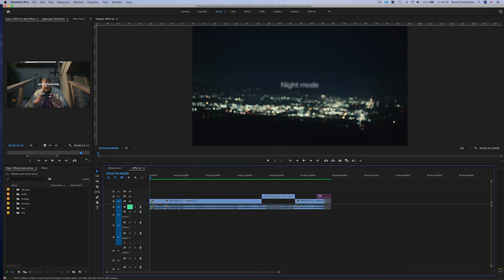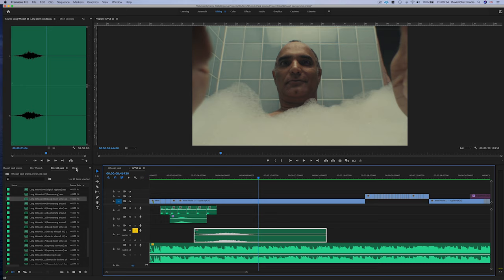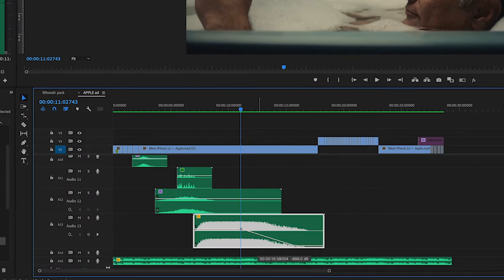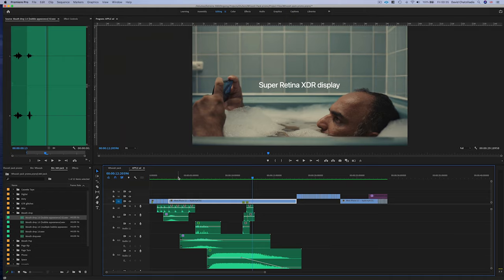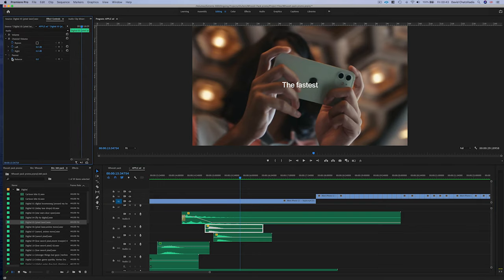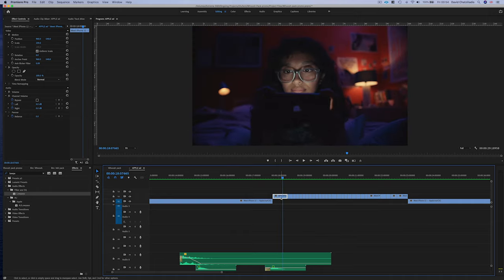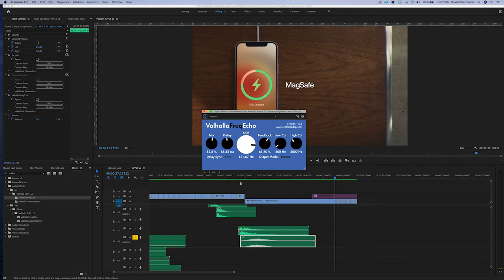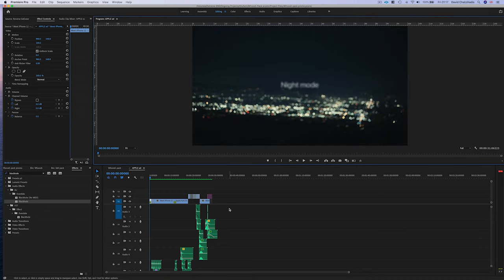$19.99 Apple Commercial Sound Design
Learn how to think about cinematic sound design by watching me re-edit an Apple iPhone commercial. Watch me sound design in premiere pro from beginning to end. I walk through picking sounds like whooshes and manipulating them using native effect in premiere pro. By the end of this video you will have an idea on how to think about sound design for your next video.

Wanna follow Dave?
📸 𝐅𝐨𝐥𝐥𝐨𝐰 𝐇𝐢𝐦 𝐎𝐧 𝐈𝐧𝐬𝐭𝐚𝐠𝐫𝐚𝐦 𝐡𝐞𝐫𝐞: @davethegreko

Chapters
00:16 What is sound design
02:25 Make detailed audio adjustments and cuts
03:42 How to use Lowpass filter
05:27 Keyframe audio effects
06:18 Stretch audio samples
06:38 Use delay for your sound design (valhalla supermassive)
10:03 Add overdrive to you audio
13:25 Pitch shift your audio (make it sound higher or lower)
15:15 Add reverb to your audio samples
18:32 Scene edit detection in Premiere
21:20 Add stereo width to your audio (Brainworx bx_solo)
24:50 Evetide Blackhole reverb (the best reverb ever)